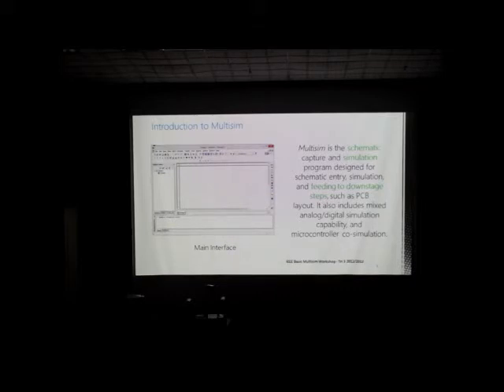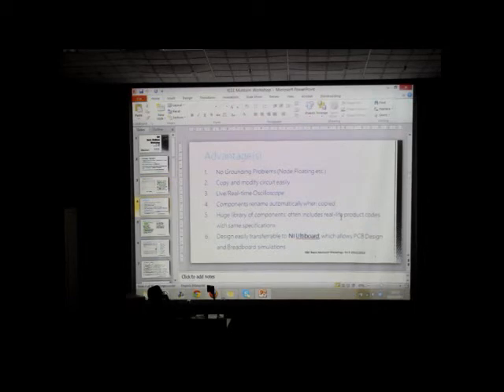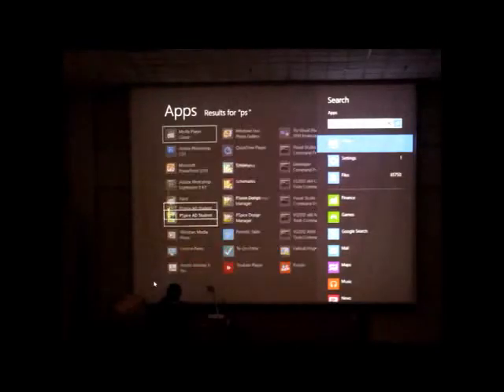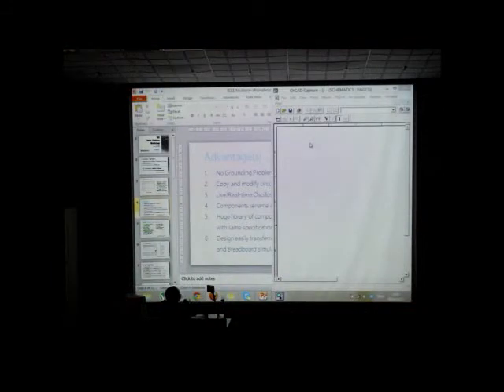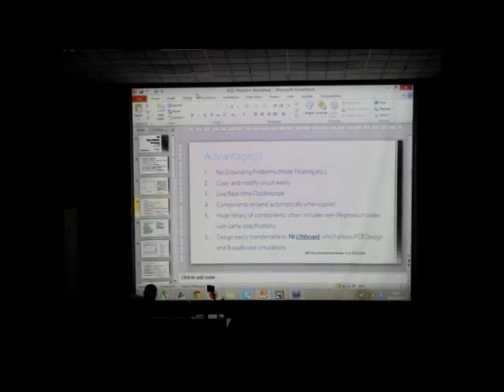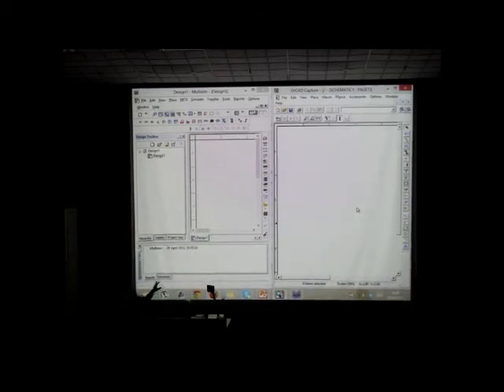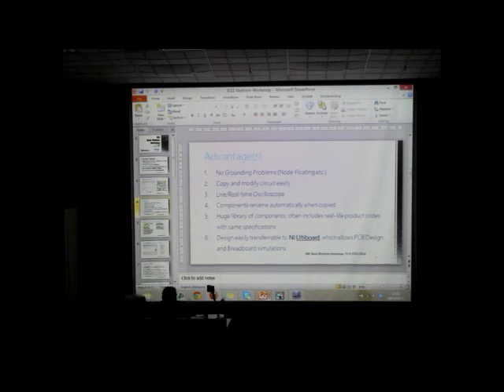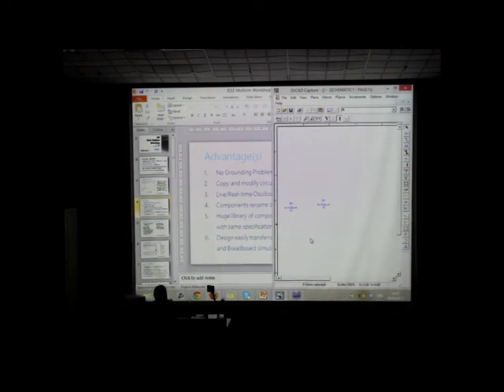IEEE Basic Multisim Workshop Part-1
A Basic Multisim Workshop was organzied by IEEE MMU Student Branch on 9th April 2013. This workshop was aimed at Engineering students in Multmedia Unviersity, Cyberjaya who are taking courses in Circuit Theory and Electronics.